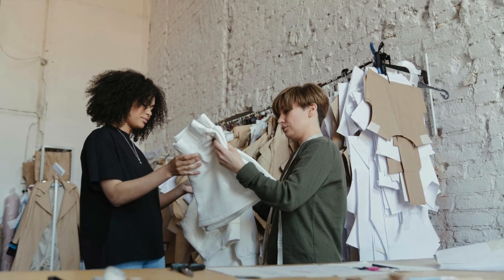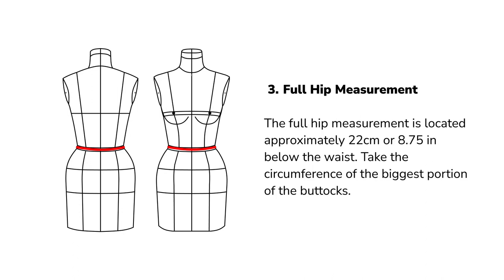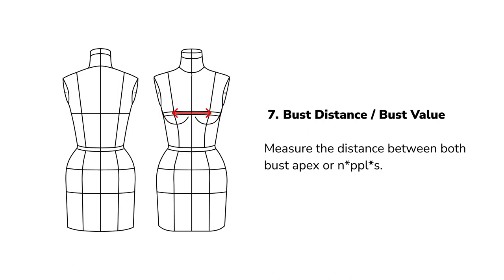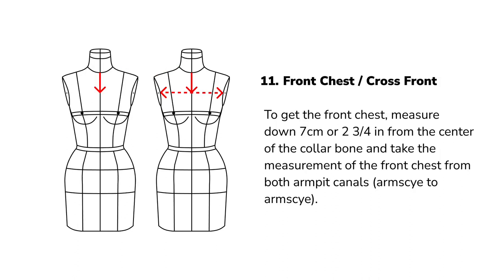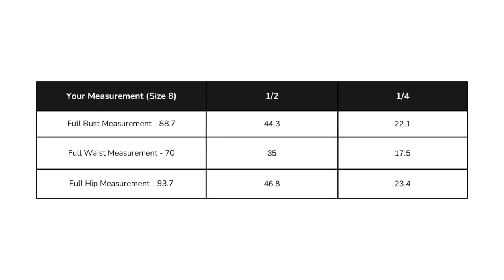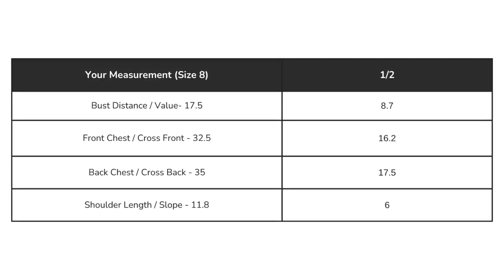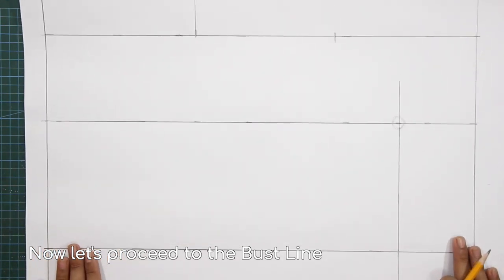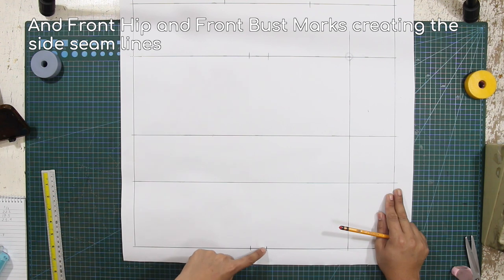BASIC TORSO FOUNDATION PATTERN DRAFTING | METRIC SYSTEM | LA MODÉLISTE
In today’s tutorial, we are going to learn how to draft the basic torso foundation. For those who are new to my channel, I've previously created videos on drafting a basic torso block. However, this method is the one I always use for my garments, and it's time to share it with all of you

Don't forget to make a copy of the file for your own reference, AND SO THAT you can use this chart for your measurements or even for your clients. Anyway, Let's get started!

OPEN THE LINK TO ACCESS How to take Measurements Guide⬇︎

TIMESTAMP 🕰️⬇︎
00:00 - Intro
01:20 - getting the measurements
03:27 - drafting the pattern
26:08 - end of the video

Shot with:
IPHONE14 pro max
Canon Camera
BENRO TRIPODs

Edited on:
Final Cut Pro
Adobe Photoshop
Figma